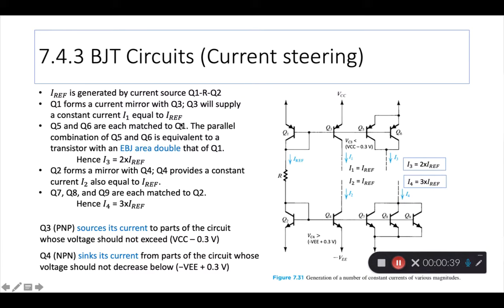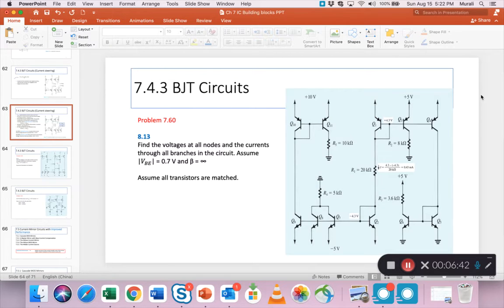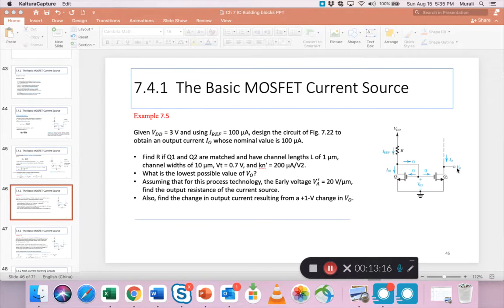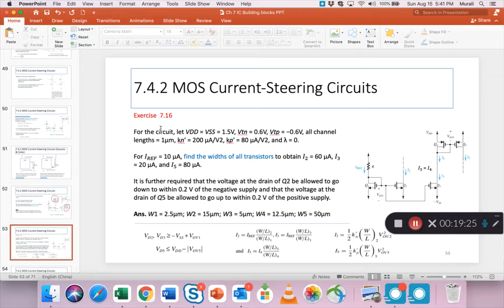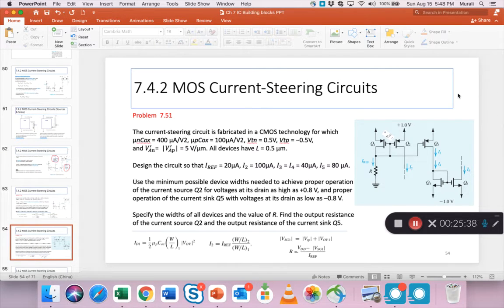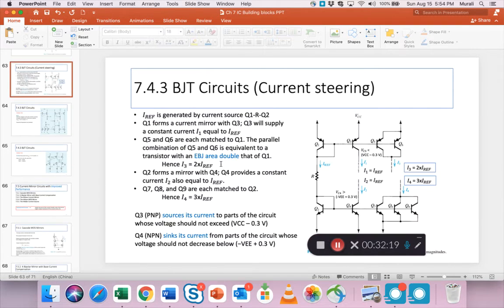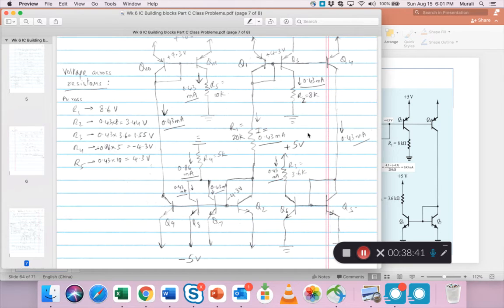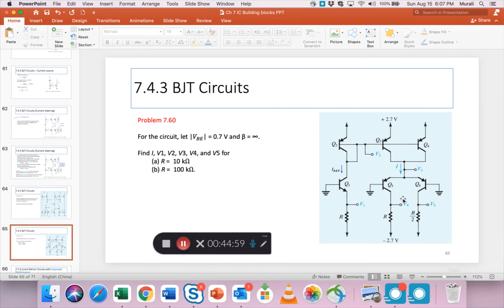Chapter 7 IC Building Blocks Part C problems